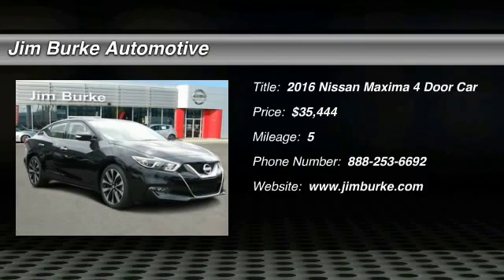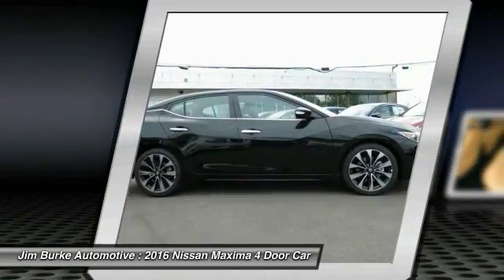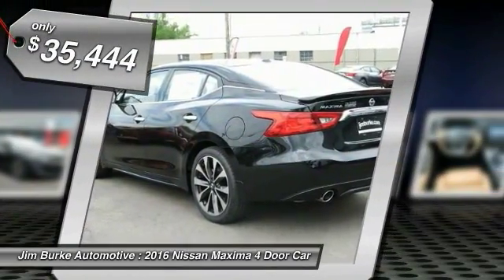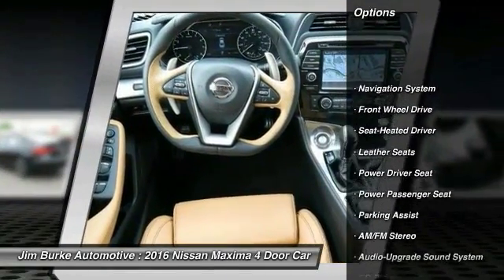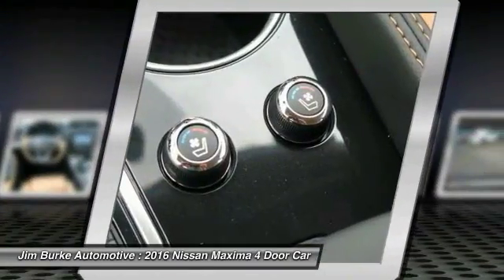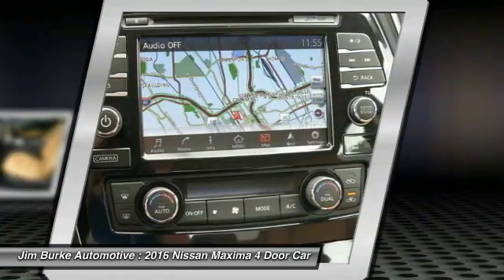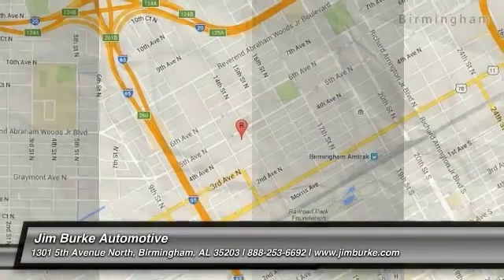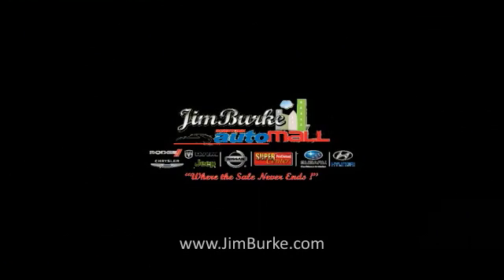2016 Nissan Maxima Birmingham AL NI16622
2016 Nissan Maxima 3.5 SR

New Arrival! -Great Gas Mileage- *Navigation* This 2016 Nissan Maxima 3.5 SR is Super Black.  This 3.5 SR comes with great features including: Navigation System, Leather Seats, Satellite Radio, Parking Sensors, Active Suspension, Keyless Entry, and Tire Pressure Monitors . It is rated at 30.0 MPG on the highway which is fantastic! Our vehicles are value priced and move quickly. Be sure to call us to confirm availability and to schedule a hassle free test drive! Jim Burke! Where THE SALE NEVER ENDS!